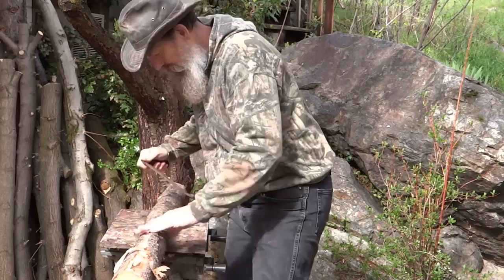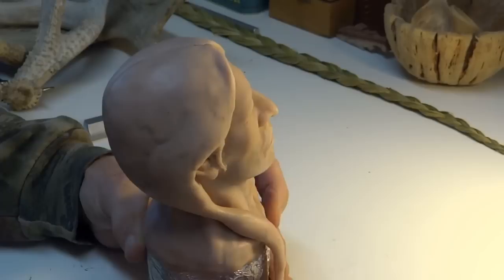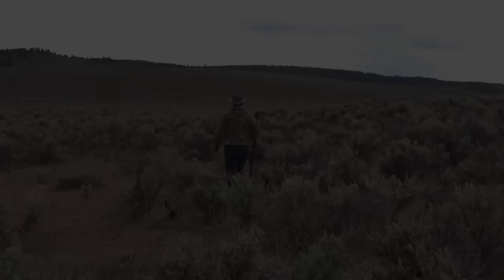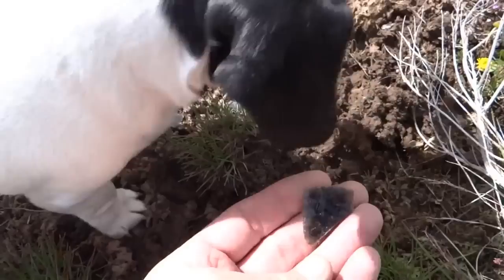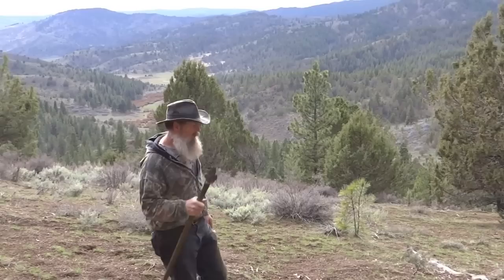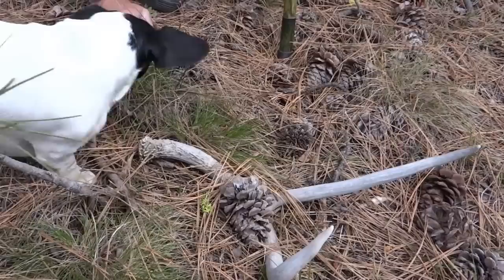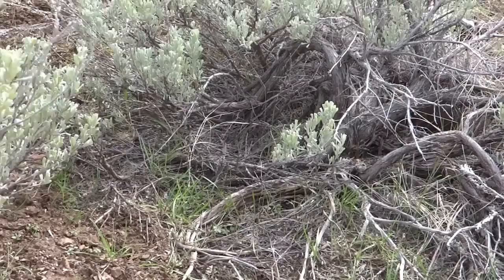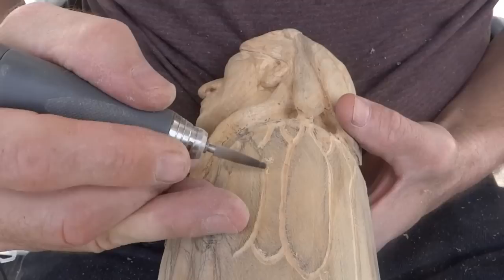Native American Walking Stick #66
CARVED AND HAND PAINTED NATIVE AMERICAN  WALKING STICK
Mike carves this one of a kind walking stick from a single piece of wood.  This time a Native Warrior.  He also takes you out into the countryside to show you some evidence of the history of the native people that lived there.

Mike Stinnett and his daughter Theresa Stinnett (paid link)
The scenes in this video were all filmed by me and my family. They are not necessarily in chronological order and are from various locations in our area.

CUSTOM ORDERS

The Making of Wood Carved Rattlesnake Walking Cane #43